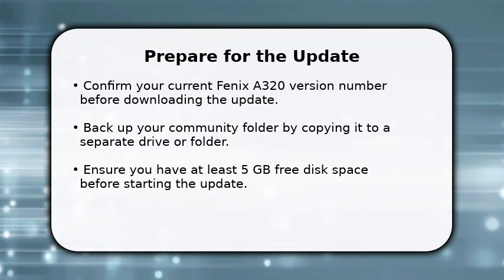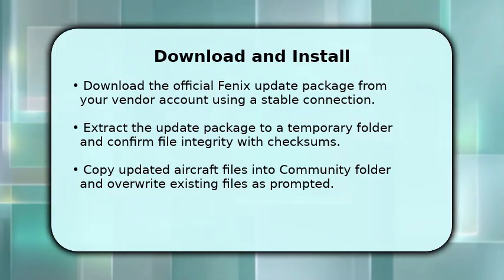How to Update Fenix A320 (easy Method)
How to Update Fenix A320 (easy Method) | 🔒 Surfshark VPN Deal — Stay private and secure. $1.99/mo + 3 Months Free ▸

Learn the straightforward steps to update your Fenix A320 GPS device with this easy guide. Discover how to navigate through settings and install firmware updates for optimal performance.

Fenix A320, update process, firmware installation, GPS device maintenance, device update tutorial, Easy Method Guide, navigation setup, performance optimization